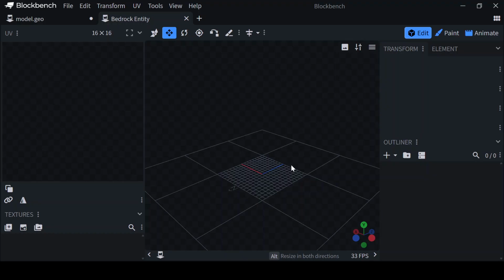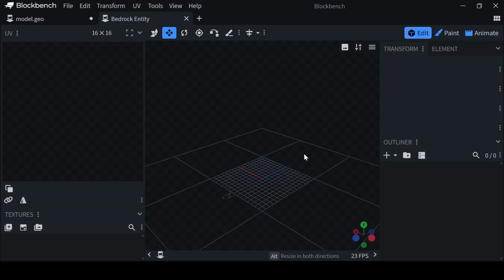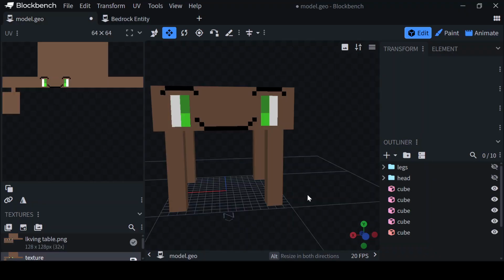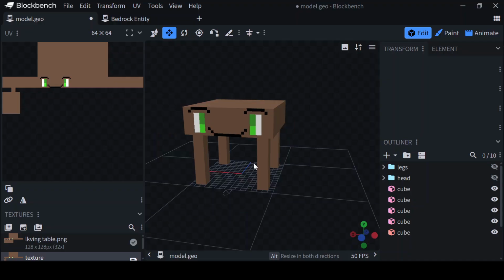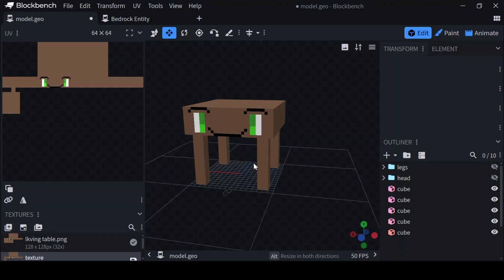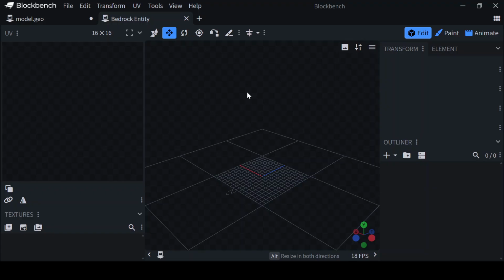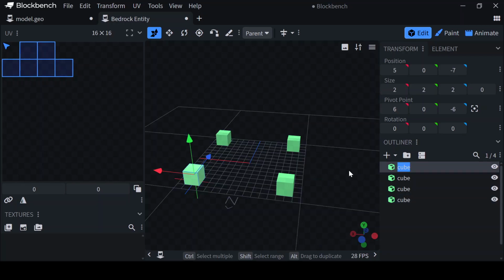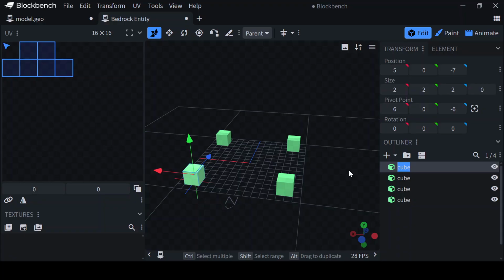Minecraft Modeling for beginners Part One!